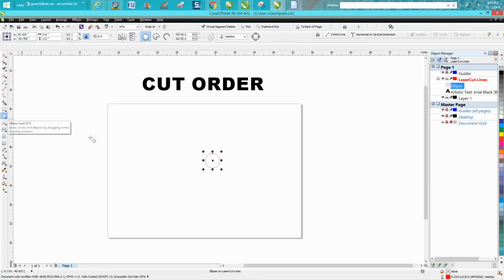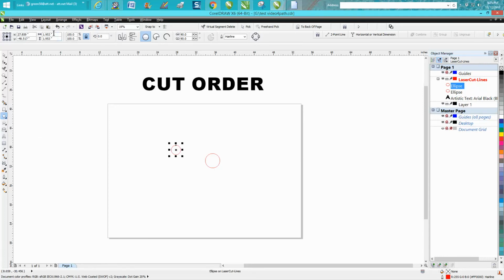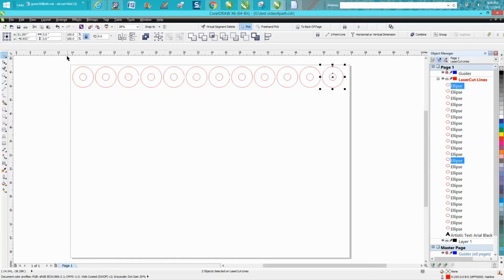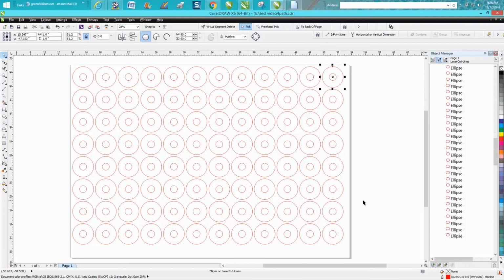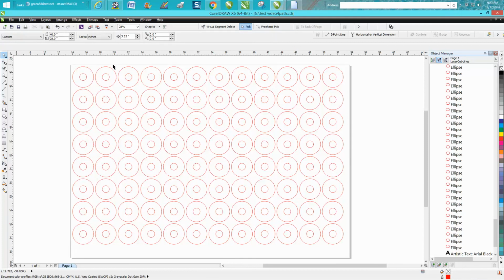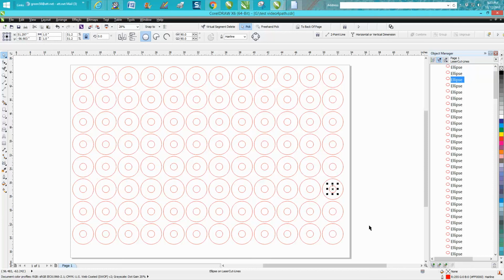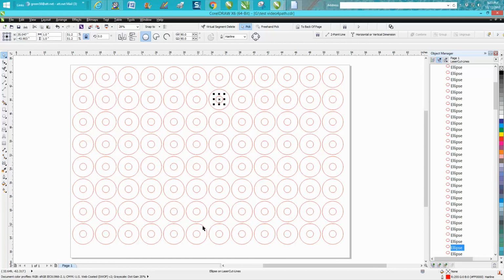Corel Draw Tips & Tricks Change cut order and more